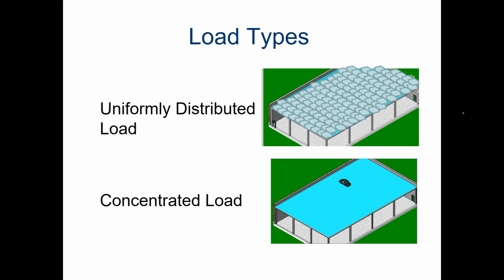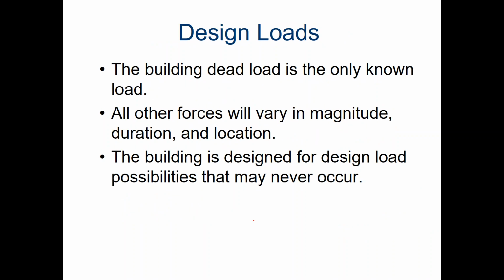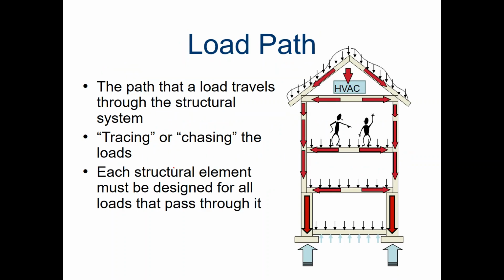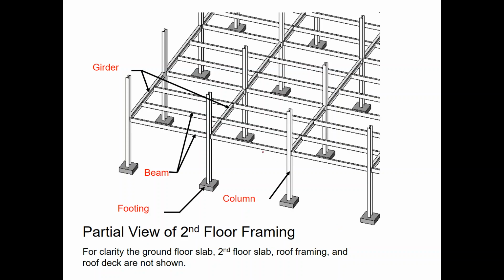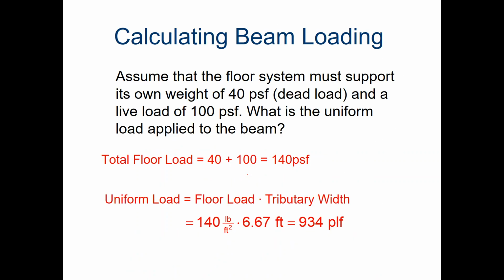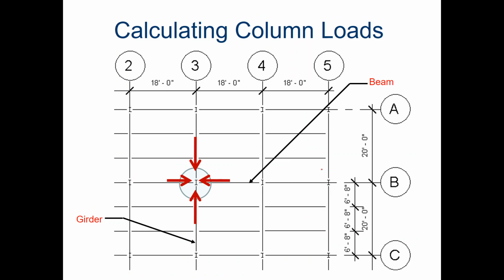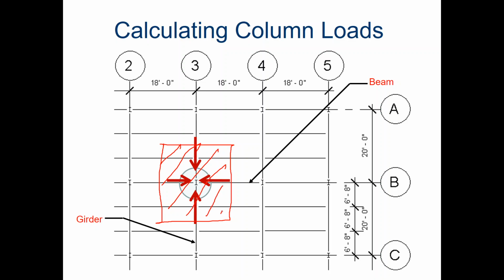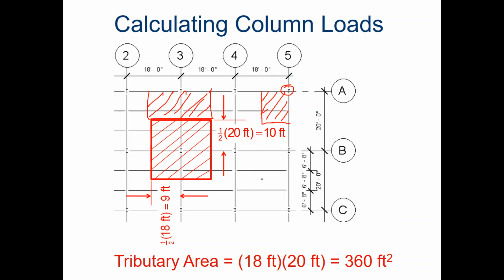CEA 3.2.2 Loads and Load Paths Part 2